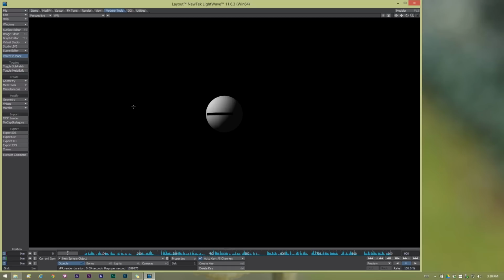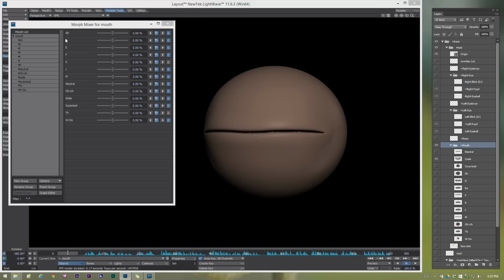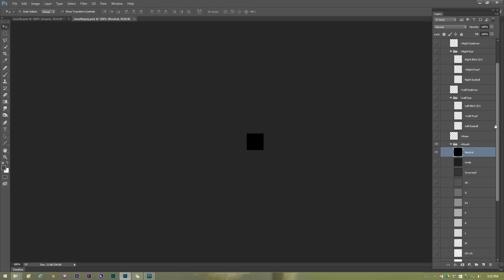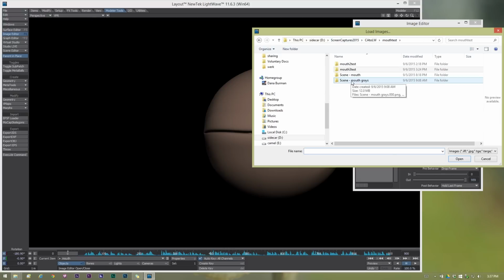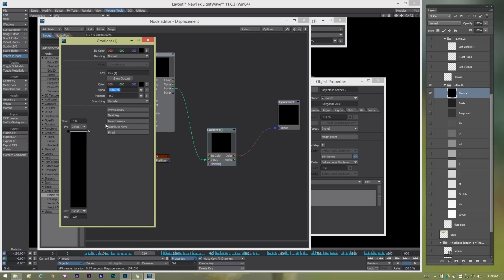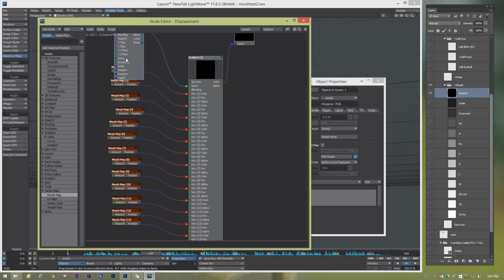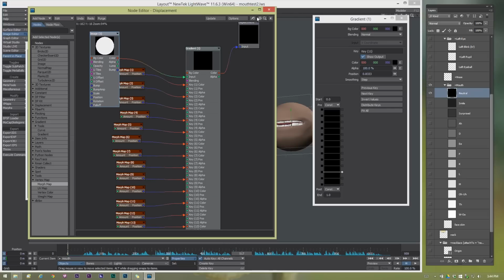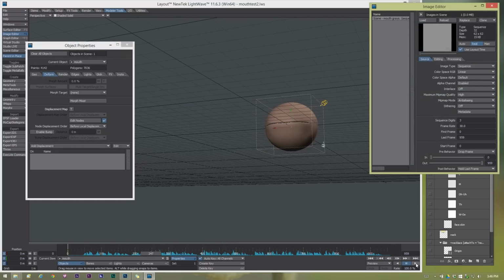Character Animator Auto Lip Sync to LightWave 3D Morphs